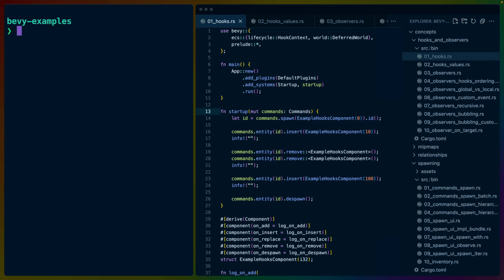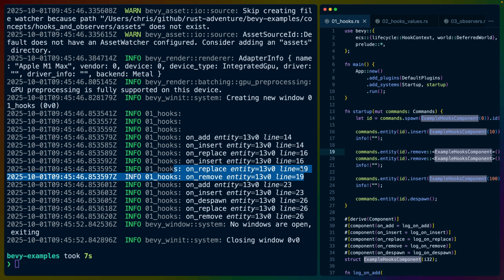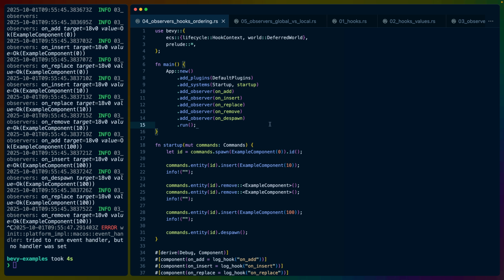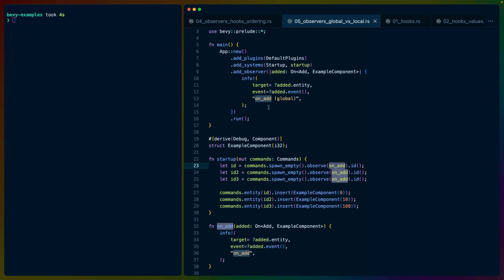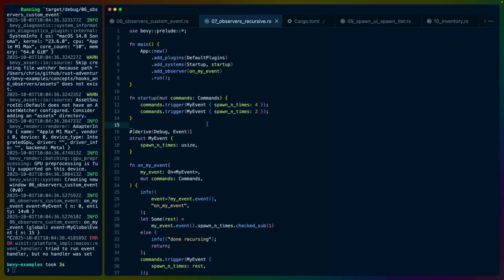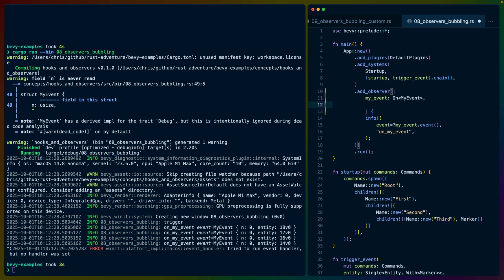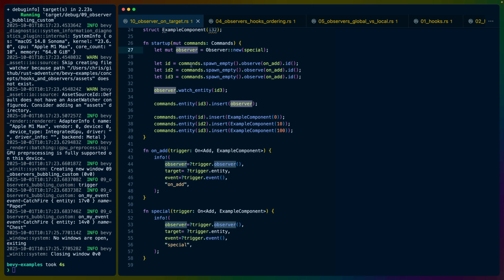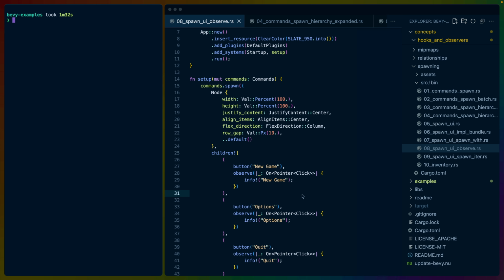Hooks and Observers in Bevy 0.17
00:00 - introducing hooks
04:28 - component hook values
05:38 - observers
06:58 - hooks vs observer ordering
09:50 - global and local observers
11:03 - custom observer events
13:10 - recursion
15:27 - event propagation
17:12 - custom relationship propagation
18:55 - observers are components
21:34 - observers in children!